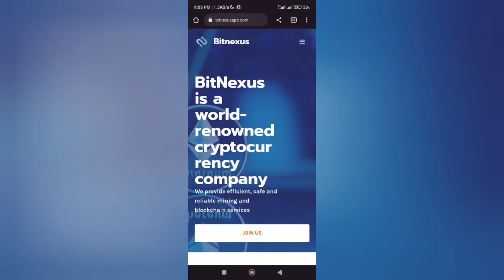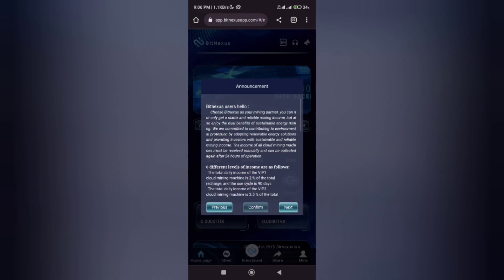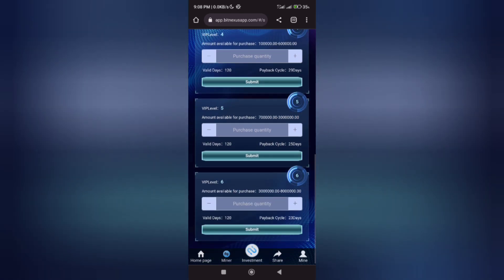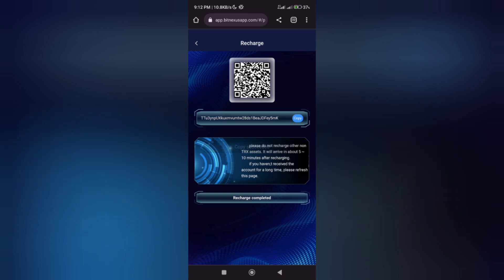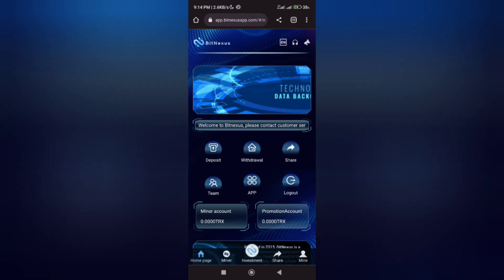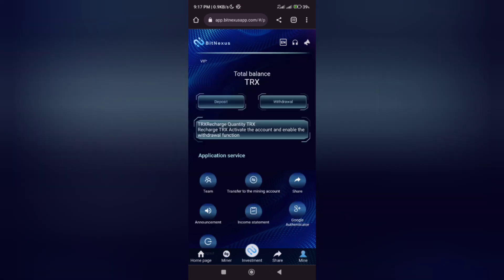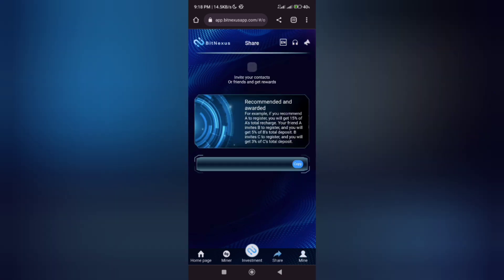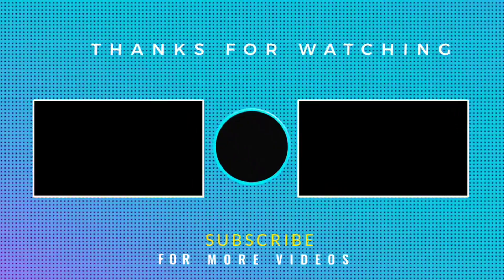NEW TRX INVESTMENT PLATFORM 2023 || MINE TRX AND WITHDRAWAL IMMEDIATELY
The total daily income of the VIP1 cloud mining machine is 2 % of the total recharge, and the use cycle is 90 days
The total daily income of the VIP2  cloud mining machine is 2.5 % of the total recharge, and the use cycle is 105 days
The total daily income of the VIP3 cloud mining machine is 3 % of the total recharge, and the use cycle is 120 days
The total daily income of the VIP4 cloud mining machine is 3.5 % of the total recharge, and the use cycle is 120 days
The total daily income of the VIP5 cloud mining machine is 4 % of the total recharge, and the use cycle is 120 days
The total daily income of the VIP6 cloud mining machine is 4.5 % of the total recharge, and the use cycle is 120 days

1: Deposit 10TRX activate the account and enable  the  withdrawal function, with a withdrawal fee of 5%
2: Deposit 2000TRX, and invite 2 first -level users, 3 second -level users, 4% withdrawal fees
3:Deposit  8000TRX, and invite 5 first -level users, 8 second -level users,  3%withdrawal fees
4: Deposit 100000TRX, and invite 10 first -level users, 30 second -level users, 2% withdrawal fees
5: Deposit  700000TRX, and invite 20 first -level users, 60 second -level users, 1%  withdrawal fees
6: Deposit  3000000TRX, and invite 50 first -level users, 150 second -level users, 0.  withdrawal fees

Leading Cryptocurrency Platform for Mining and Trading,Join our vibrant community of more than a million clients.